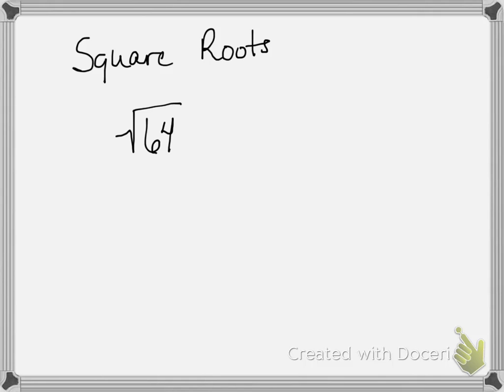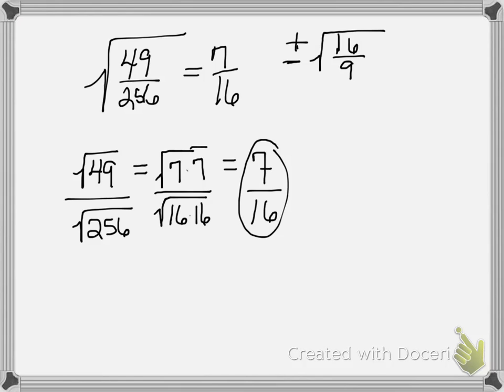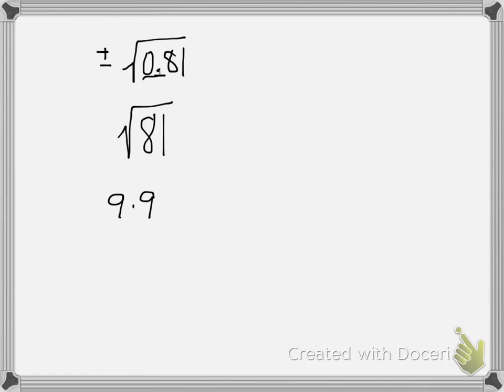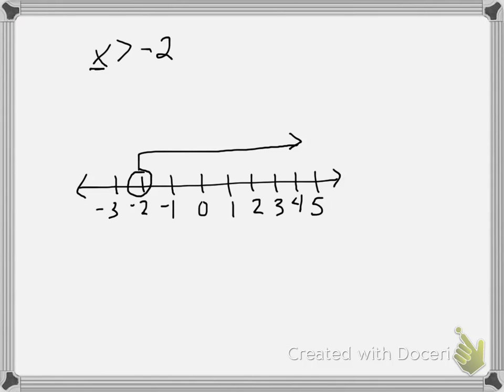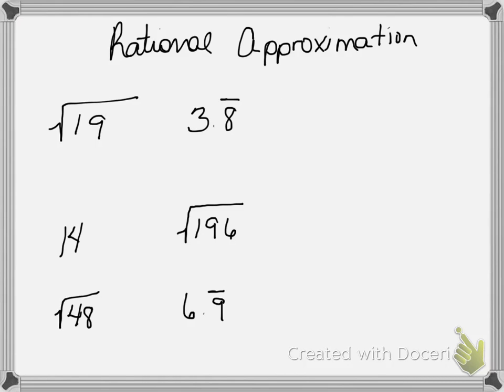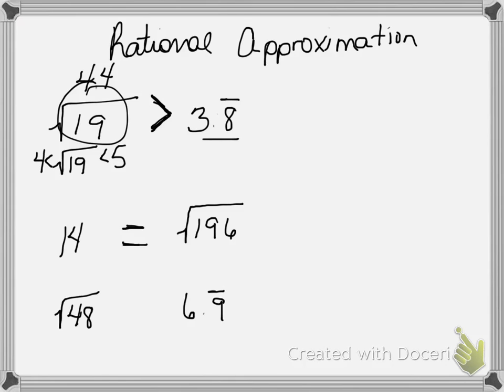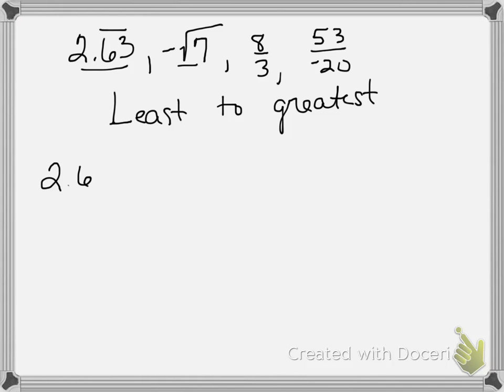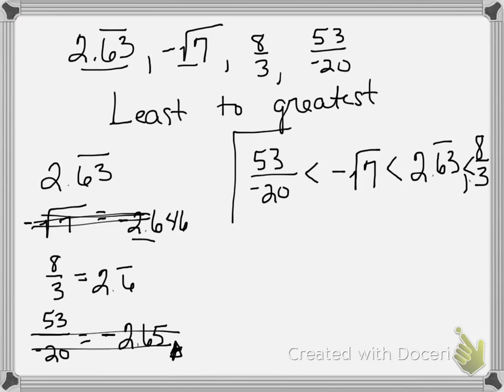2-7 Part 1 Square Roots and Real Numbers